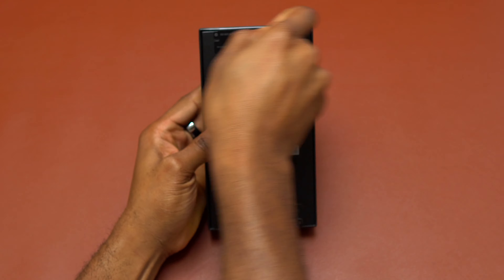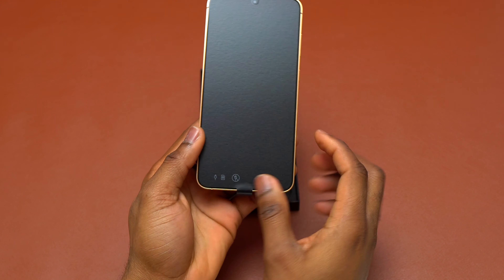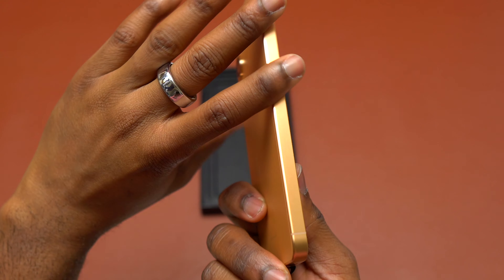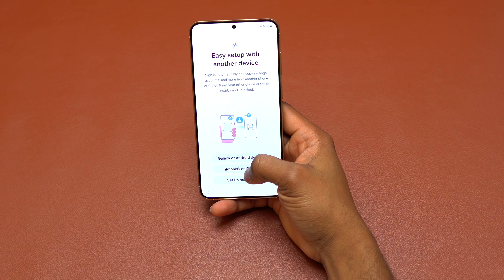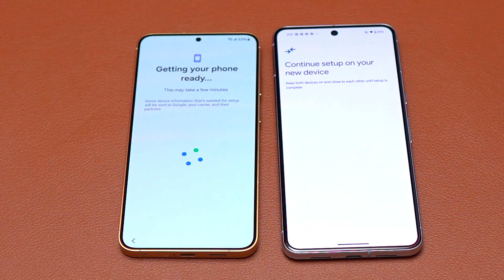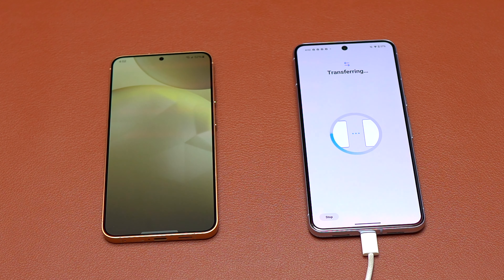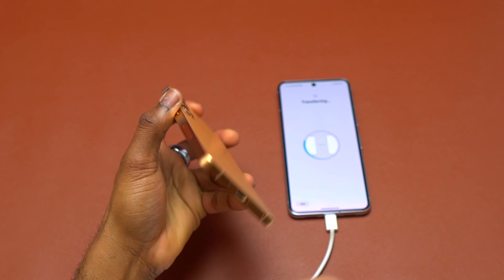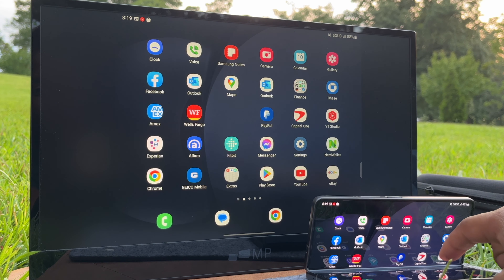Galaxy S24 Plus Review Unboxing Galaxy AI Powered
Unboxing of the Galaxy S24 Plus in Orange color. Samsung is pushing for AI to go mainstream with this device too. A Noticeable improvement is you welcome Galaxy AI features and the S24 Plus is evolving and stealing S24 Ultra features.